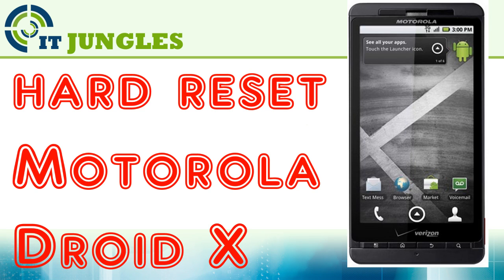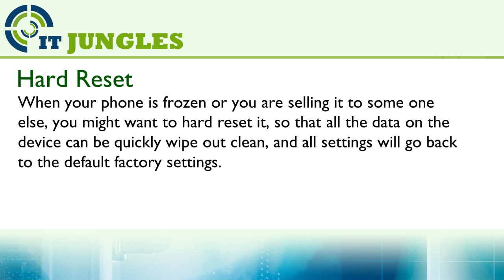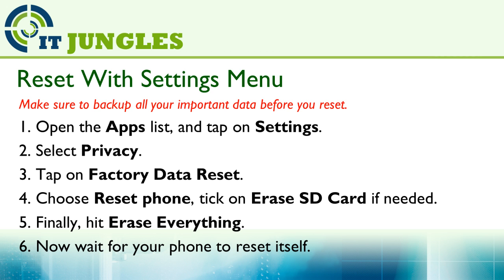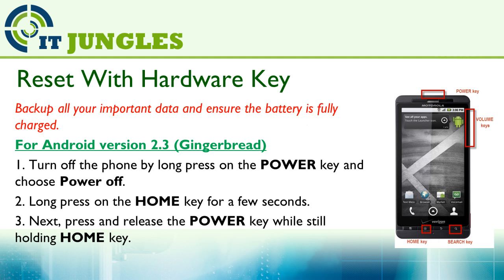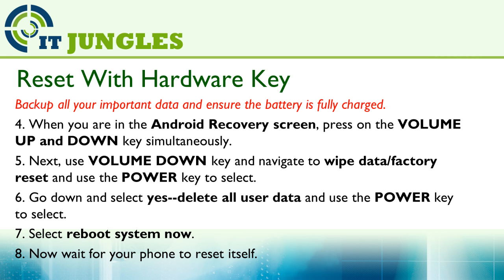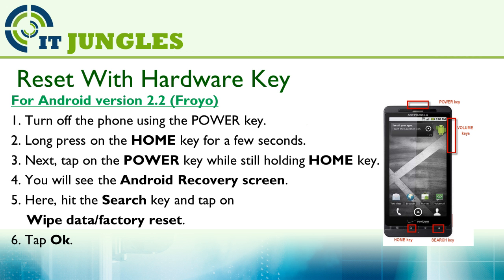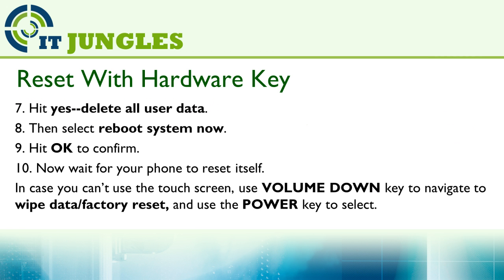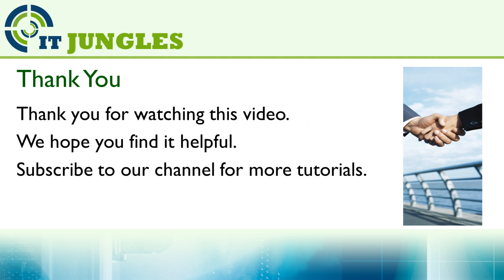How to Hard Reset Motorola Droid X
Learn how you can hard reset the Motorola Droid X.

Need to factory reset your phone so that all the data is wiped clean before you give it to some one else. This is the perfect video you can follow to reset the device.